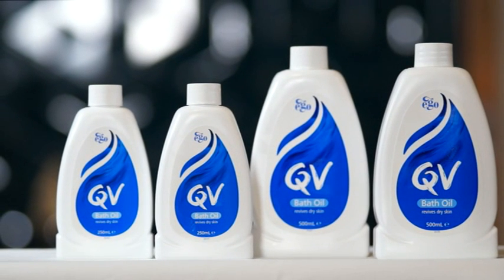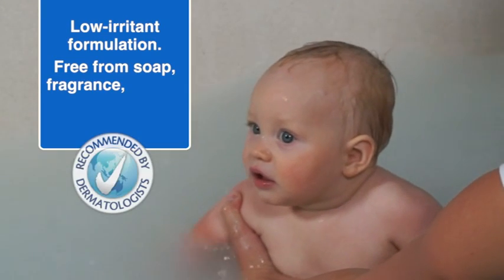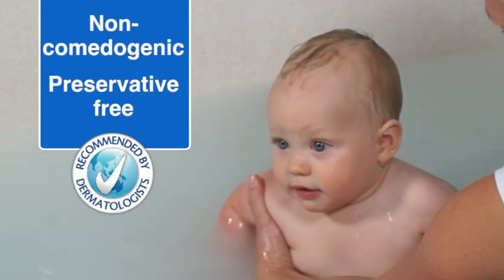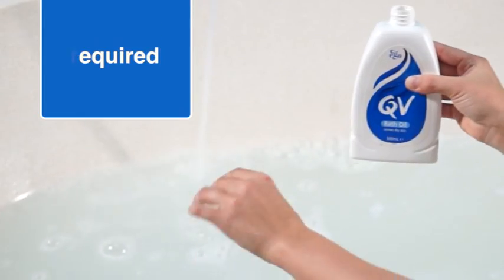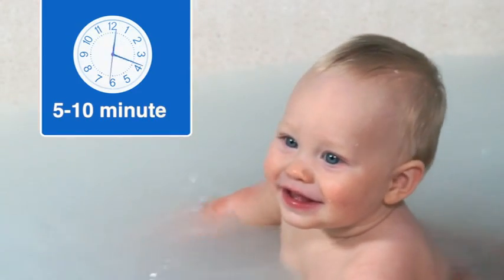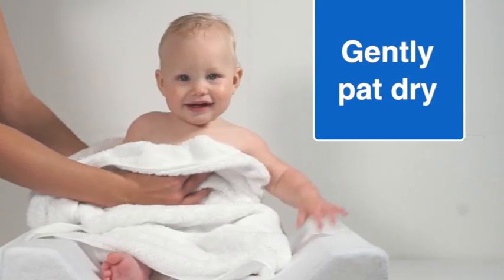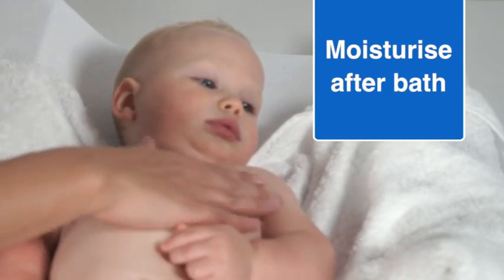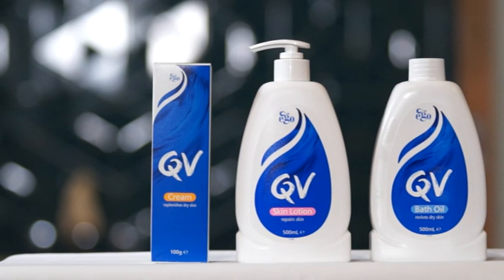QV Bath Oil Baby